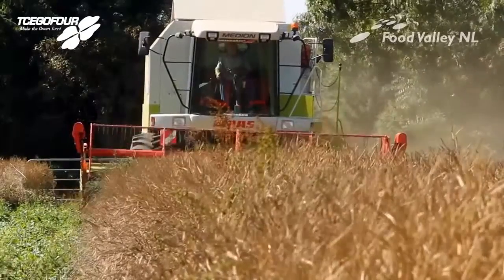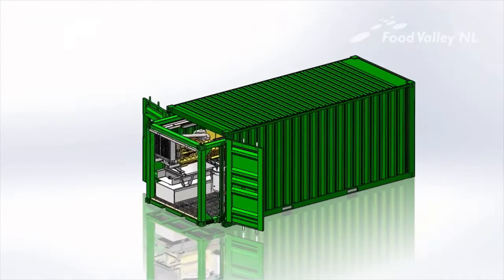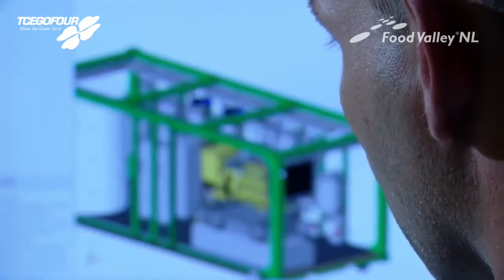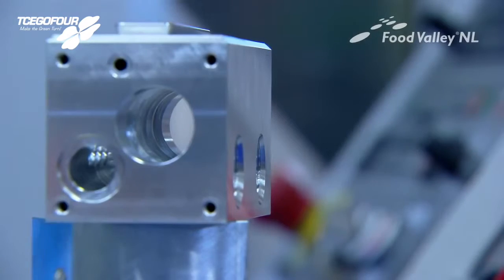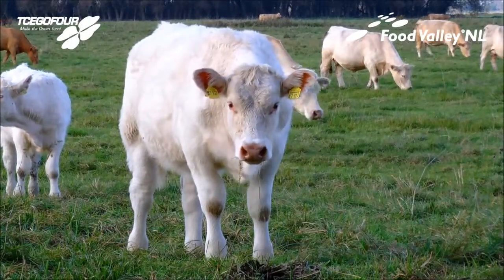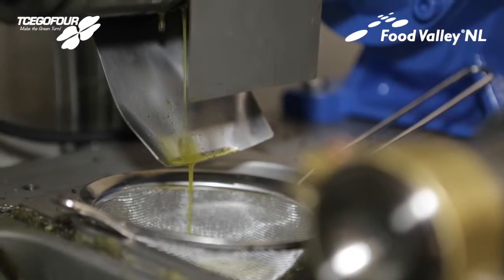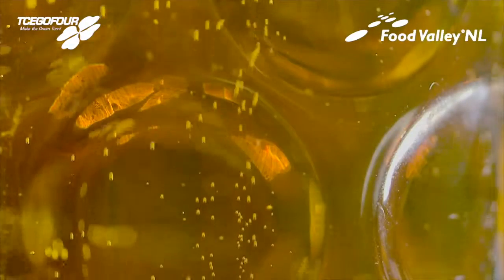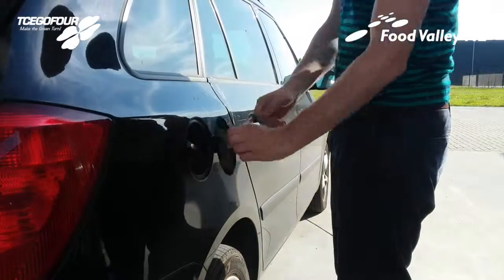Bio Product Processor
Het Bio Product Processor systeem van TCE Gofour BV zet oliehoudende grondstoffen om in meerdere eindproducten, welke afzonderlijk toe te passen en te vermarkten zijn voor voedsel, voeder of brandstof toepassingen. TCE Gofour BV focust zich met de Bio Product Processor onder andere op de enzymatische omzetting van koolzaad en frituurvet naar diverse producten voor voedsel, voeder en brandstof toepassingen, zoals koolzaad perskoek als veevoer, olie voor culinaire consumptie, appo biodiesel en glycerol. Andere interessante grondstoffen voor toepassing in het BPP systeem zouden algen, slachtafval en rioolslib kunnen zijn.